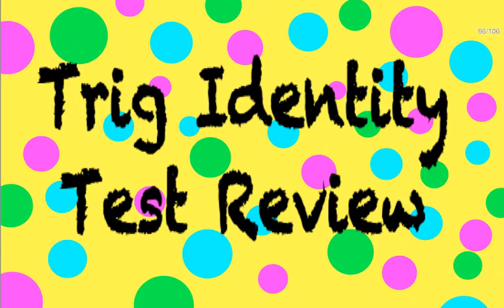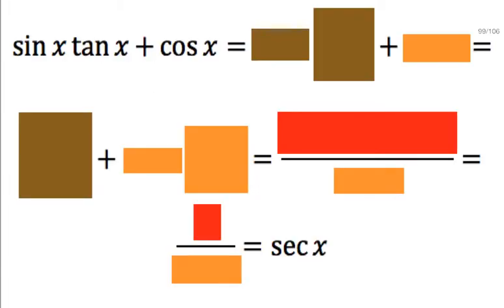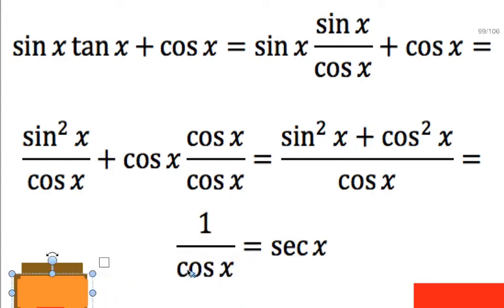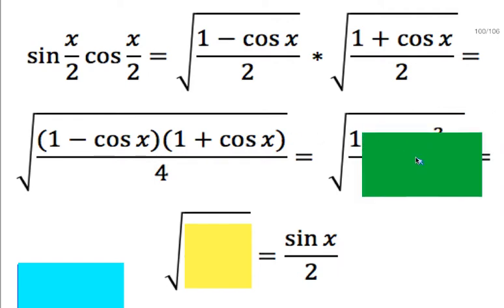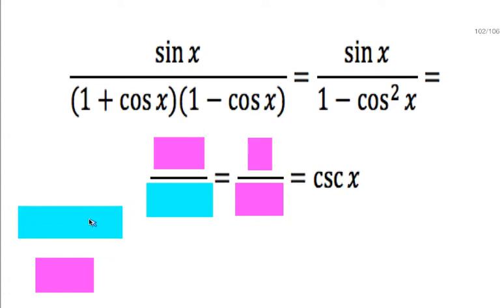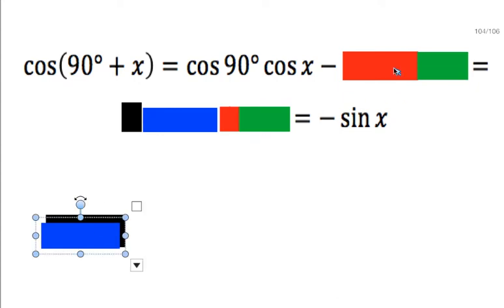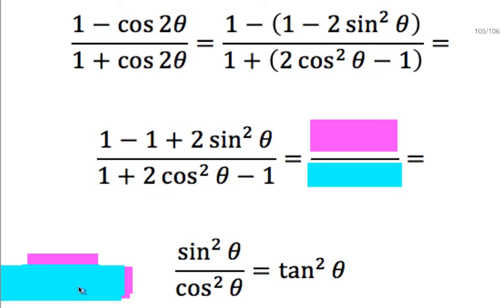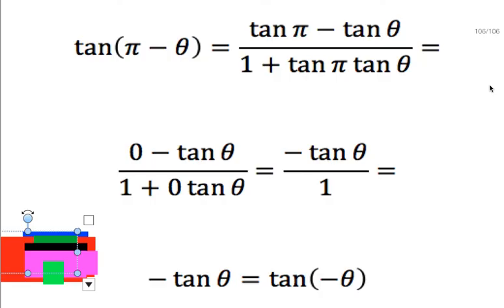Trig Identity Test Review